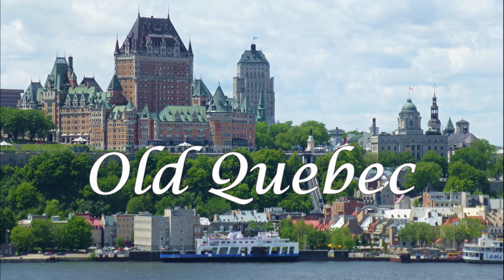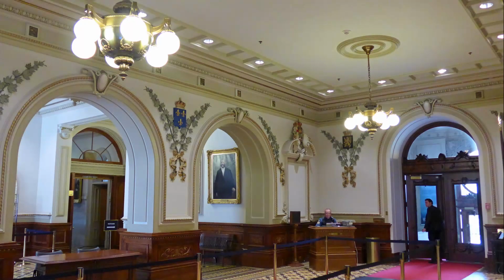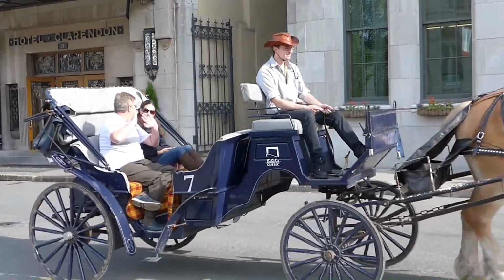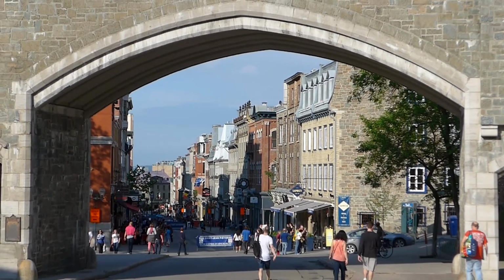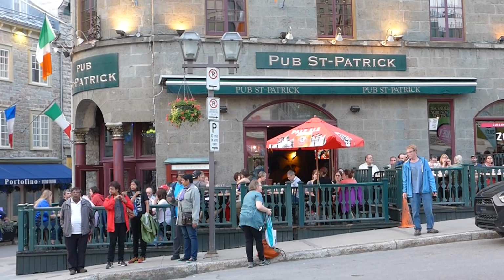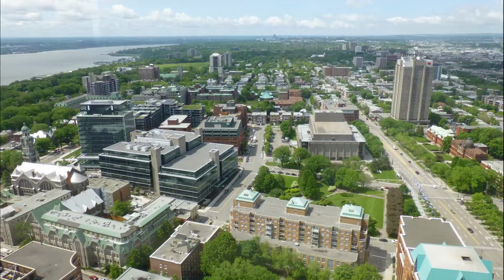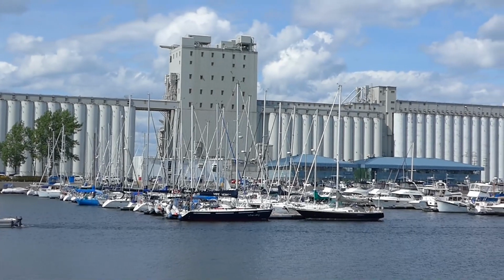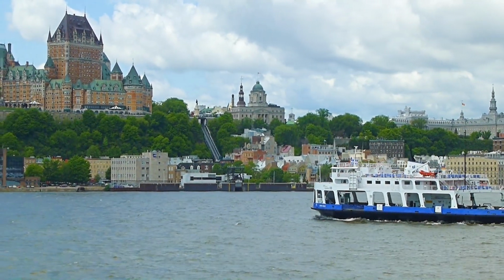Sights of Old Quebec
I visited Quebec a few years ago as part of self drive tour of Eastern Canada's cities. I found the old part of Quebec fascinating and particularly liked the vibrant atmosphere of the street bars and restaurants.